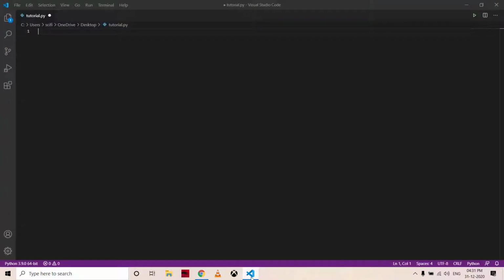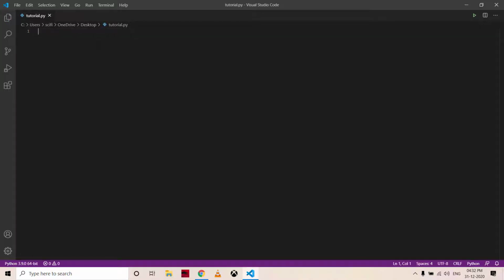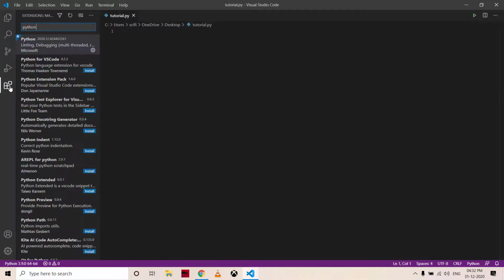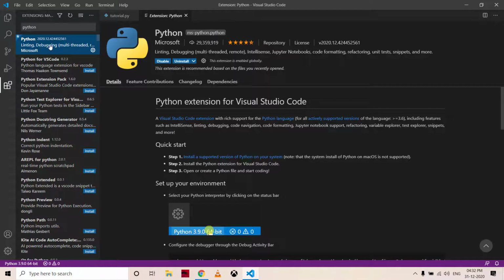Introduction - Python Tutorial Series